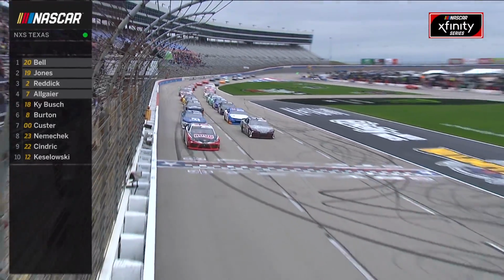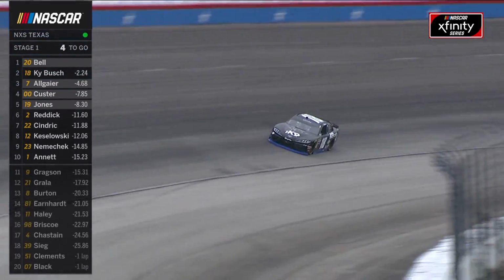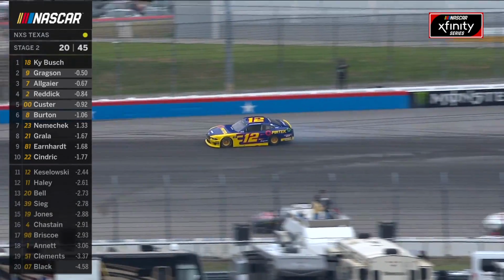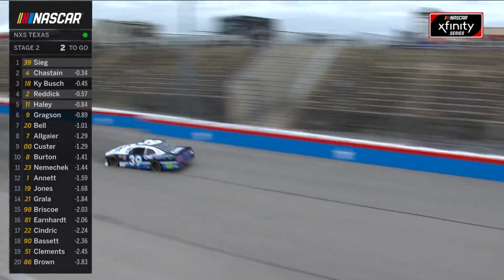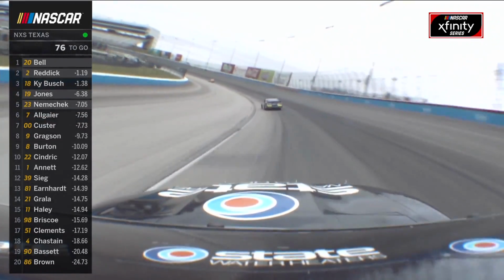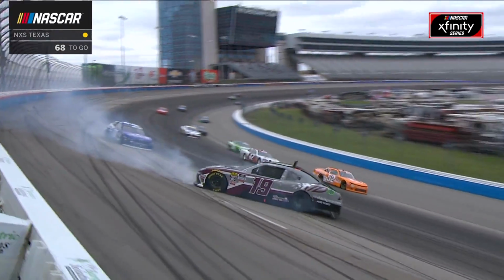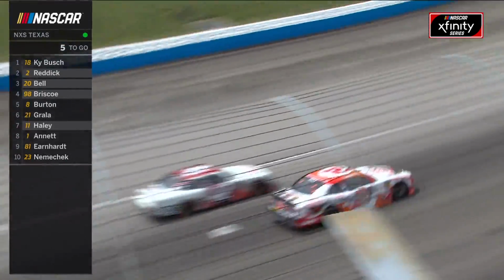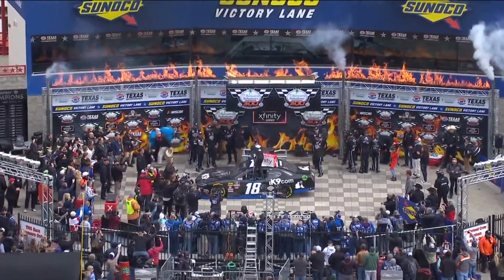Race Rewind: Kyle Busch rallies for Xfinity Series win at Texas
Watch this 15-minute cutdown to catch all the highlights from Texas — from Brad Keselowski's wreck, to Cole Custer’s issue to Kyle Busch nailing a late restart.

Play every weekend!

Play every weekend!